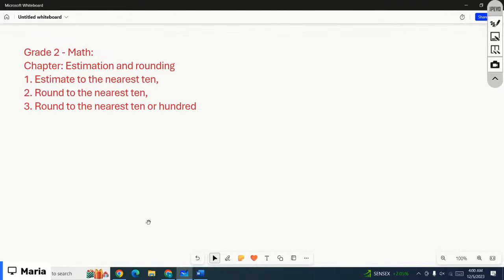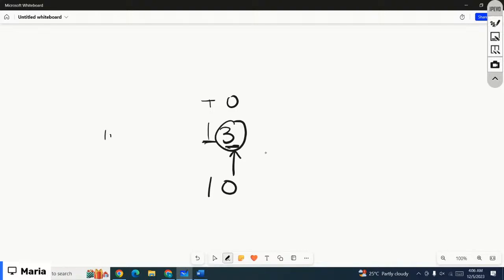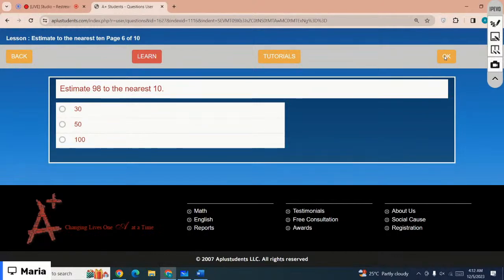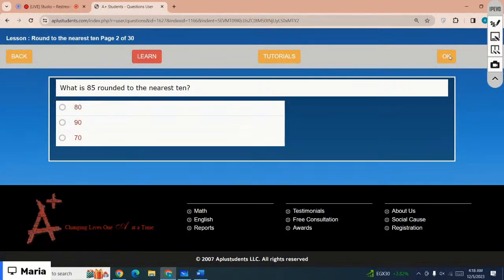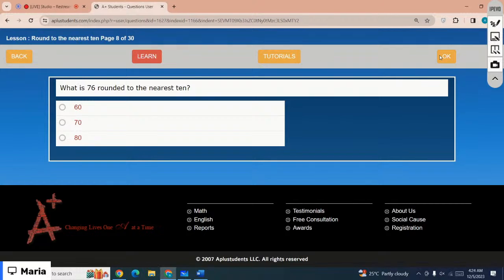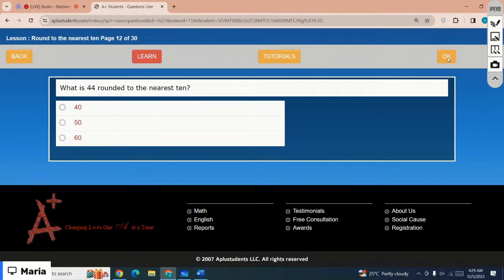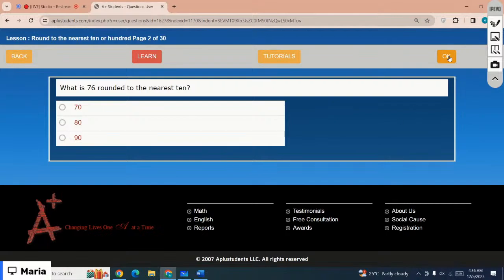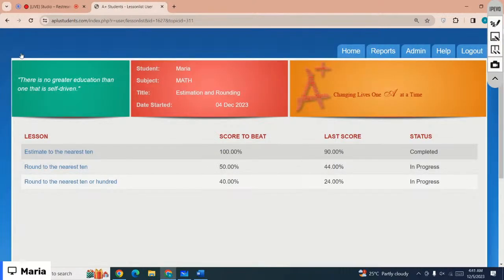Grade 2 - Math: Estimate to the nearest ten, Round to the nearest ten, Round to the nearest ten…